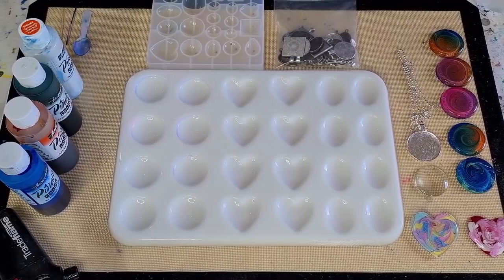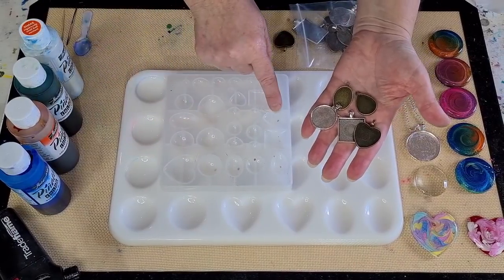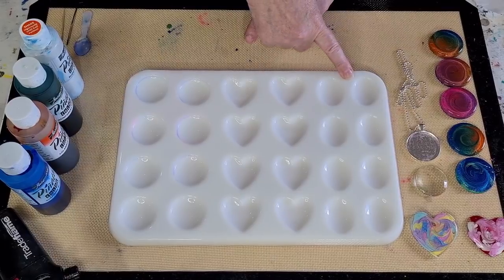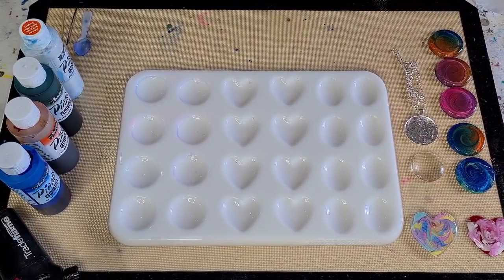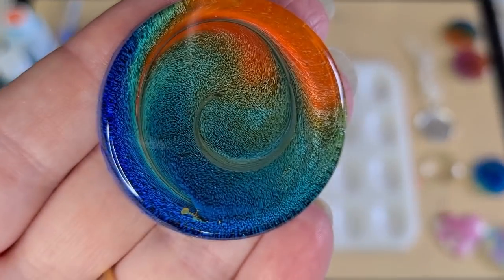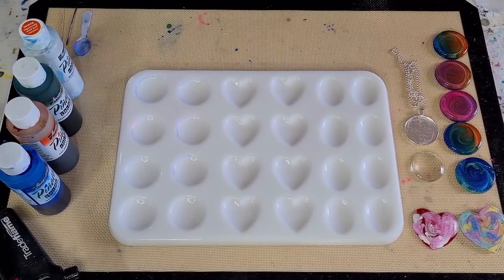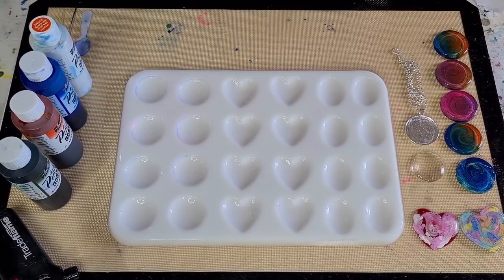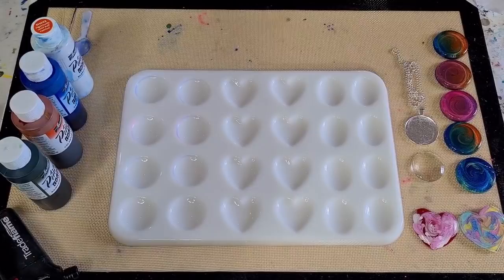#1130 Trying Out My New Cabochon Pendant Silicone Mold With These Gorgeous Resin Petri Pours